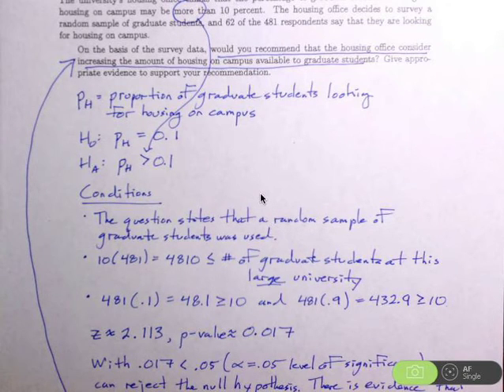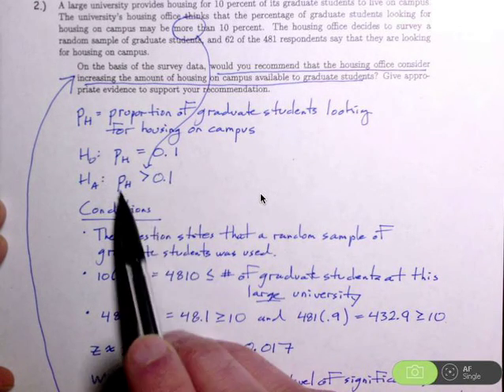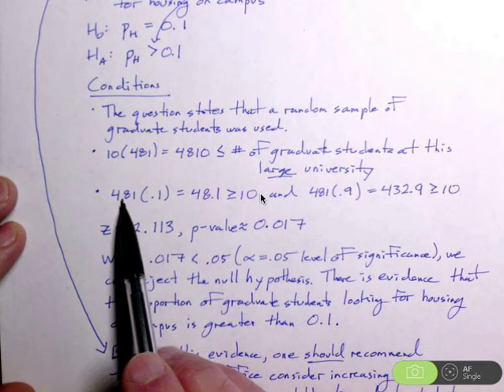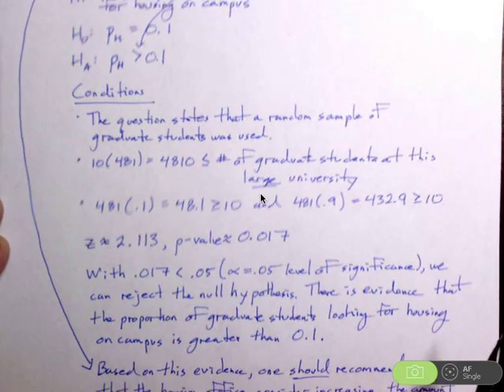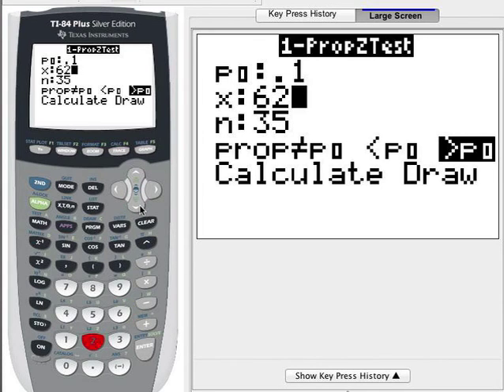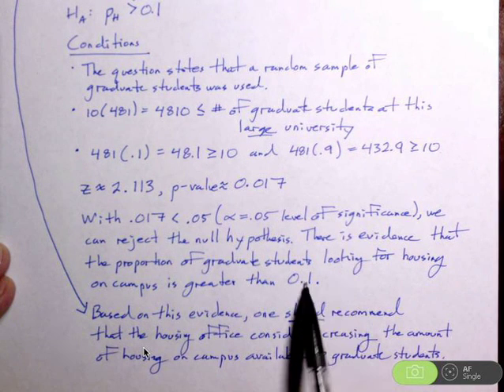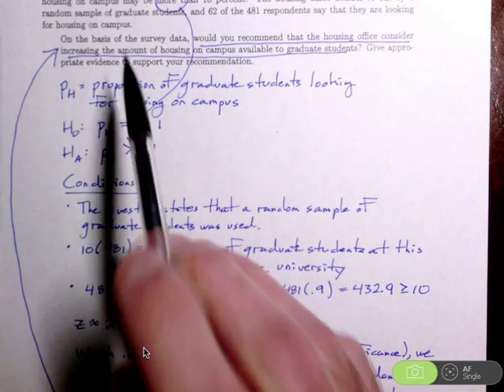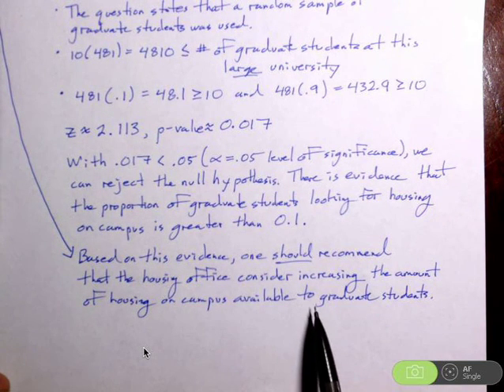AP Statistics Graduate Housing FRQ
This video takes students through the AP Statistics free response question requiring a one-proportion z-Test for a population proportion involving the percentage of graduate students at a large university looking for on-campus housing.